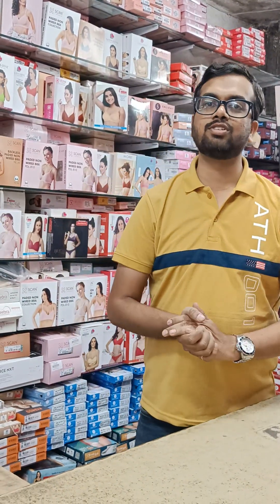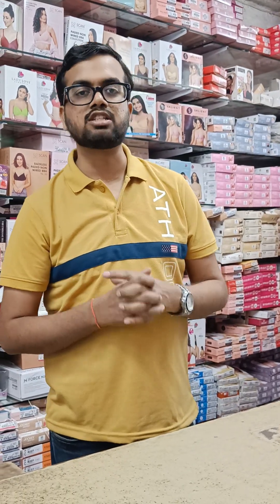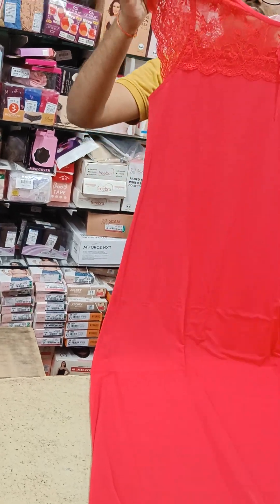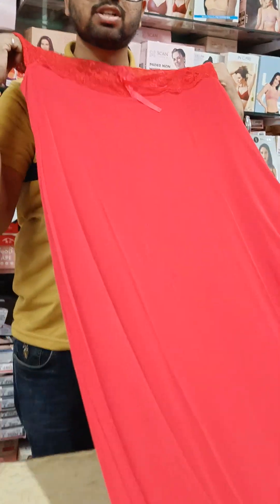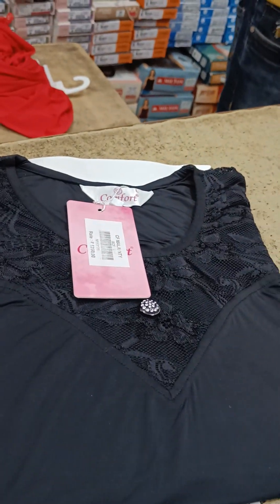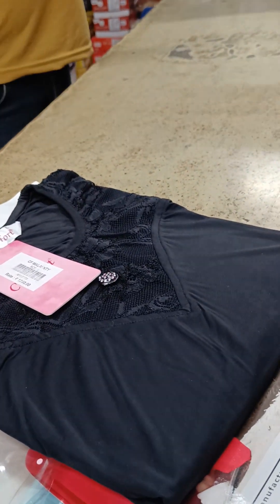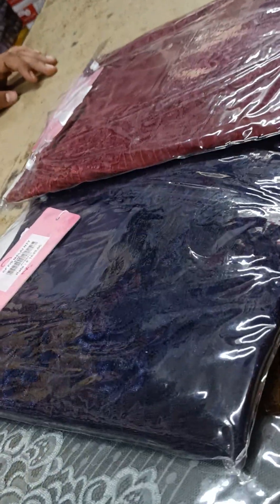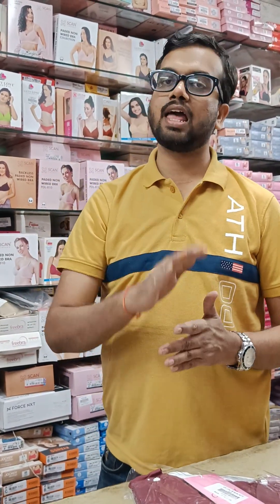Malai Fabric nighty, Fancy nighty , premium Nightwear, Nighties , Soft fabric , 2024 collection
We deal exclusively in Nightwear & Lingerie.
We have different varieties of nighties ranging from ₹399 to ₹1599 in different kinds of fabrics like Cotton , spun, Alpine , reyon , satin , fancy bridal wear , etc.

Our shop is located at Vijay nagar colony, near Masab Tank, Hyderabad.